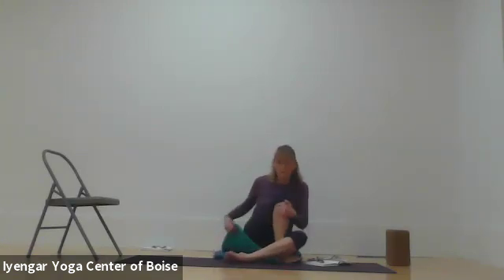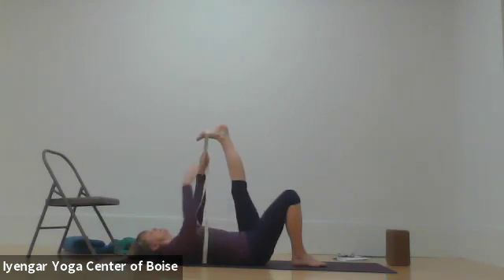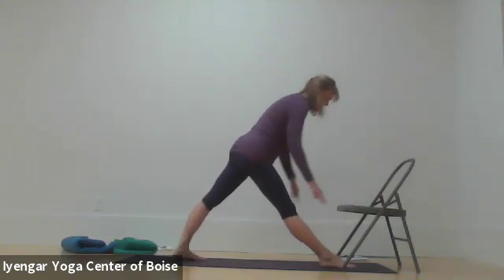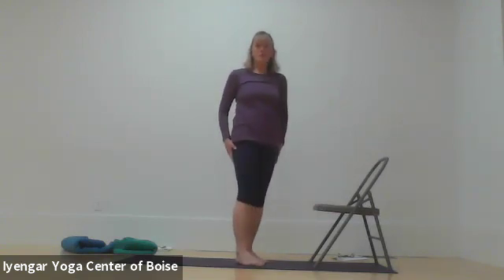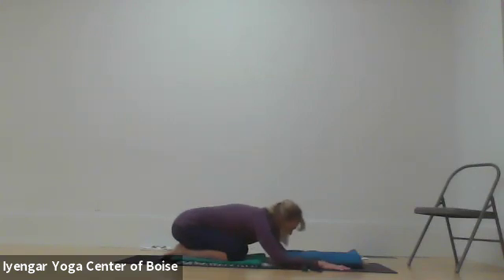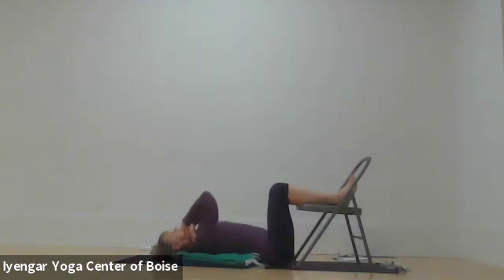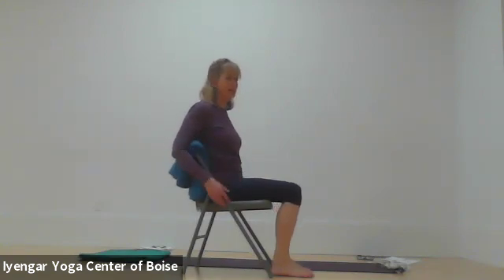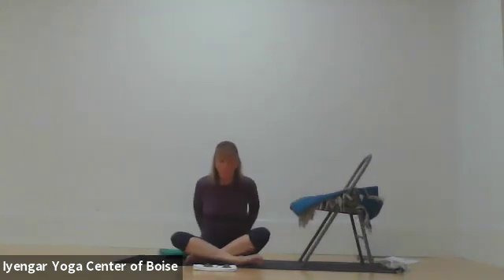Susan 4-6-20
All Levels yoga class